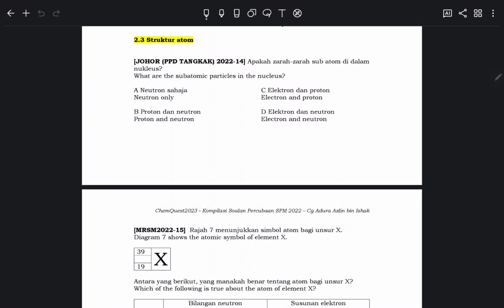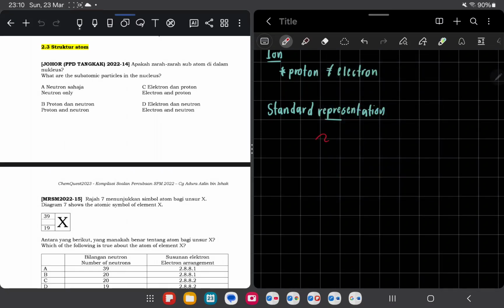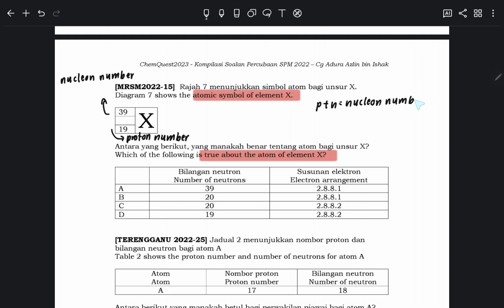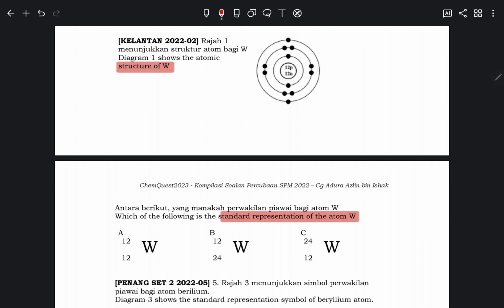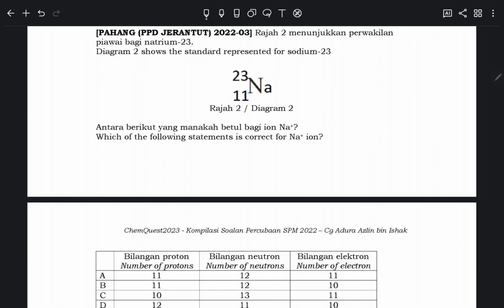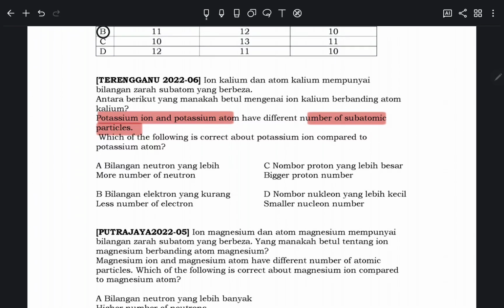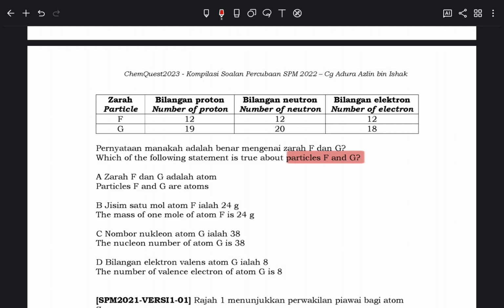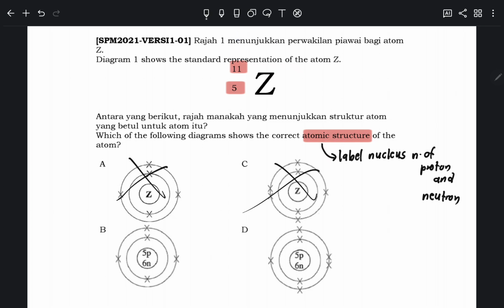2.3 Atomic Structure [ Part 1 - Example of 2022 Trial Paper 1 Questions ]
This video yang was specially created for Form 4 and Form 5 students to show on how to learn to answer Paper 1 questions regarding Chapter 2 Form 4 .This chapter can be asked in Paper 1 and 2.

So,we hope that it helps you a lot and for those who want the softcopy of the notes can text me through my Instagram or via my telegram